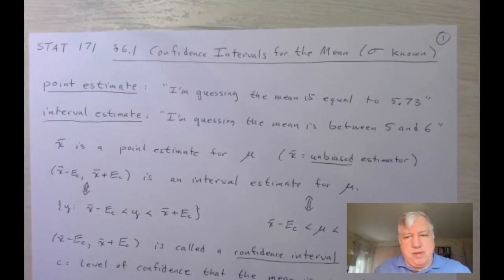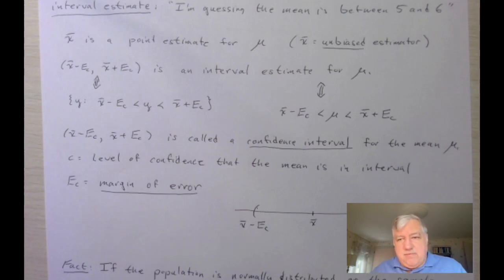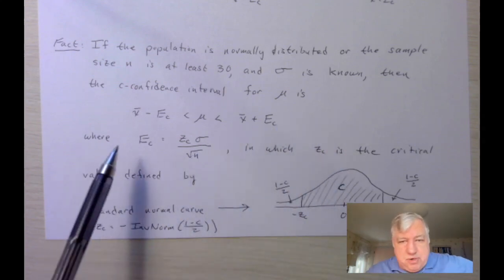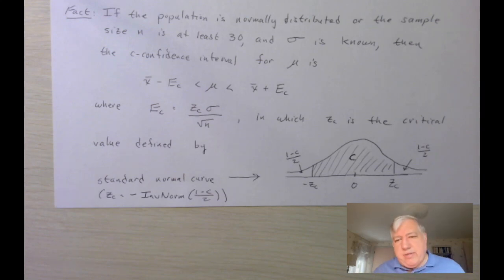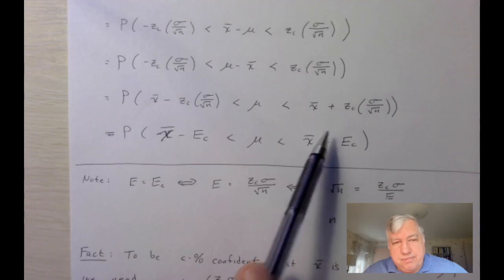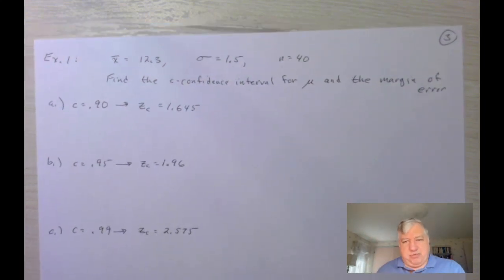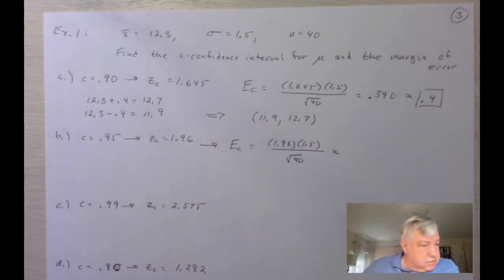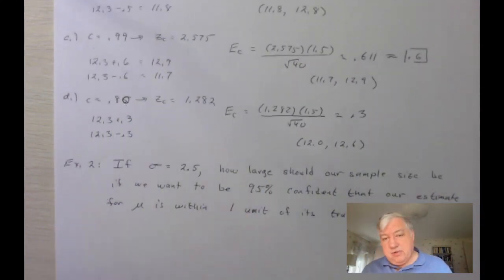Stat 171 Section 6 1 Part 1 Confidence Intervals for the Mean